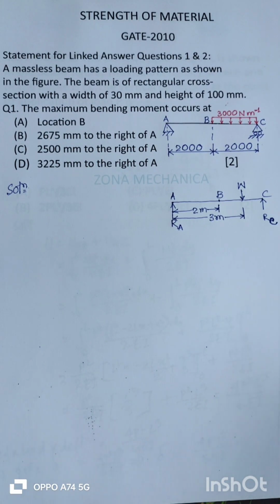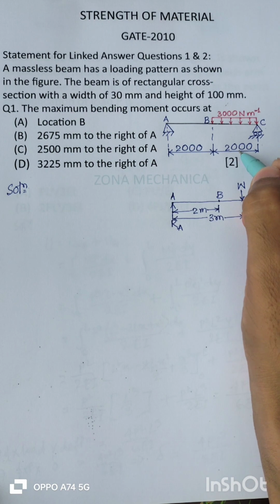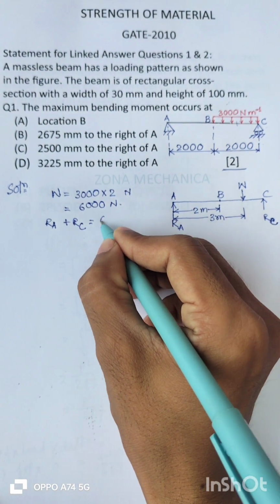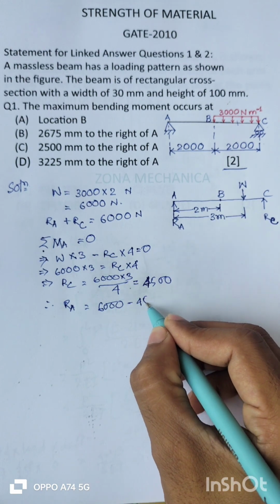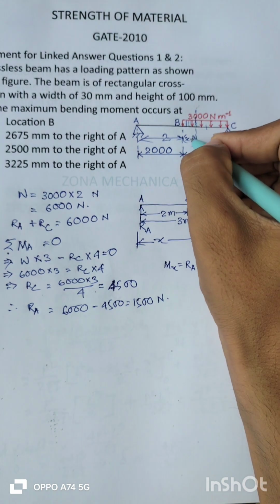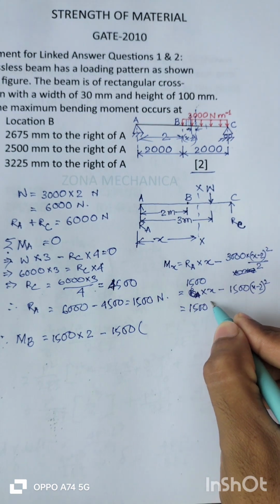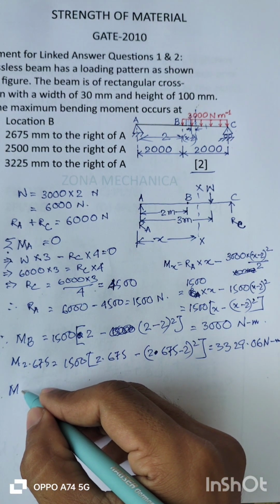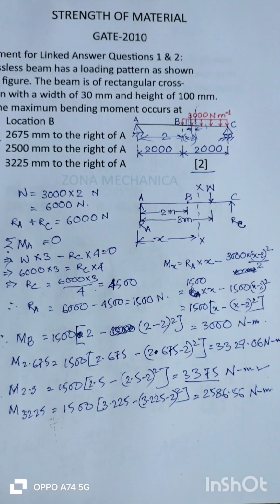SOM/GATE-2010/Q1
GATE MCQ, Bending Moment, GATE-Mechanical